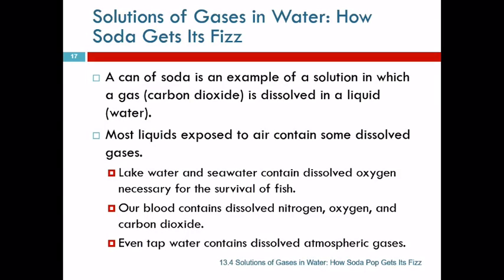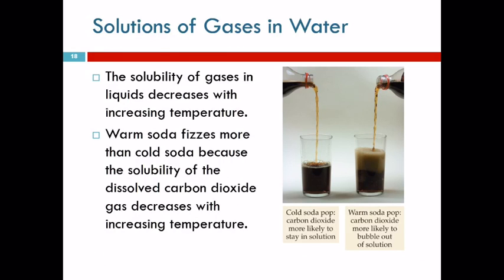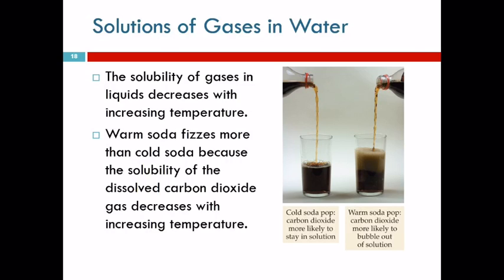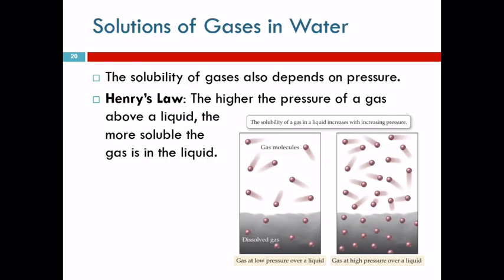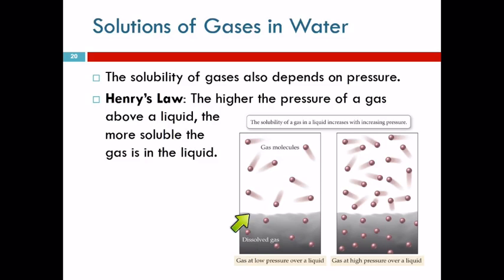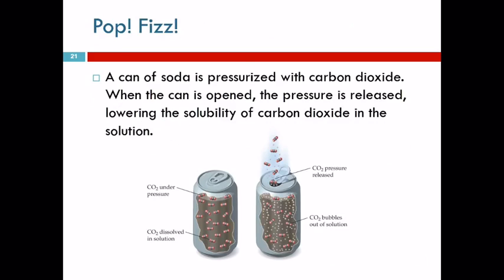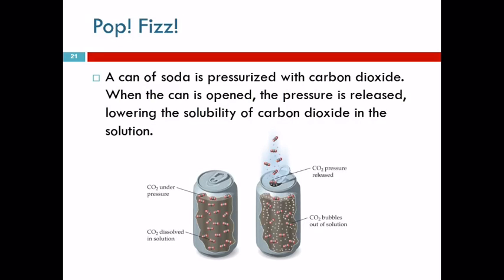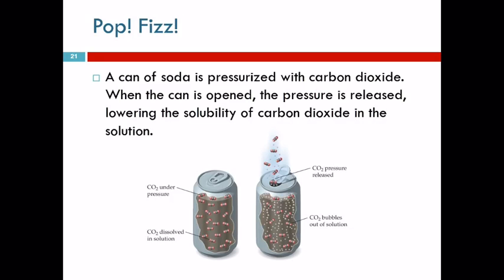13.4 Solutions of Gases in Water: How Soda Gets Its Fizz